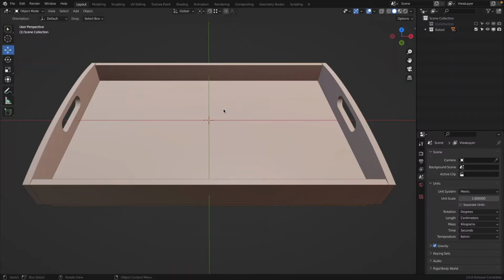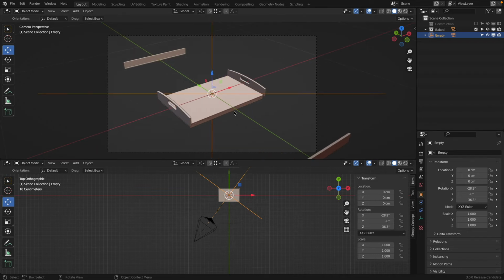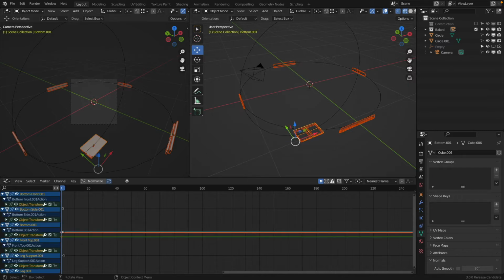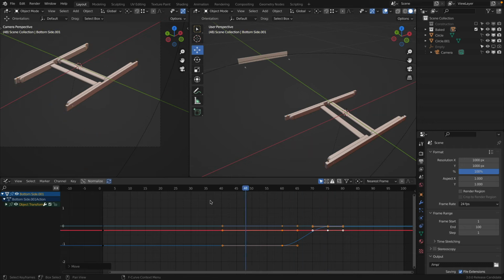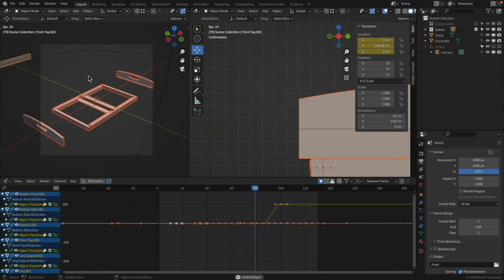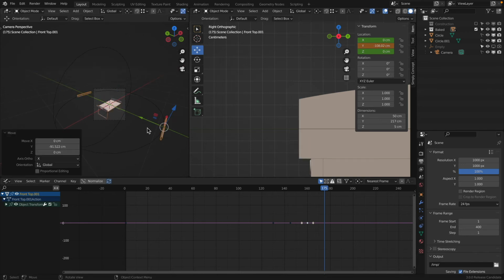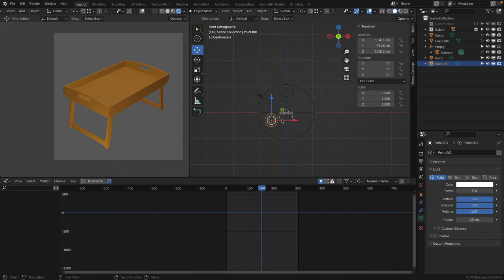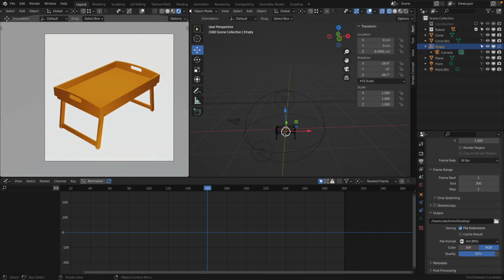Serving Tray - Exloded Animation